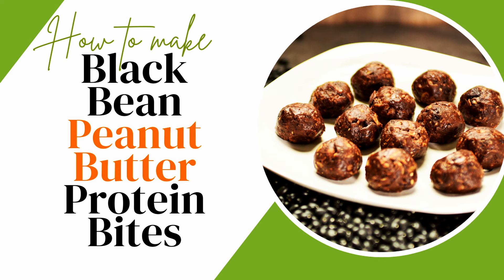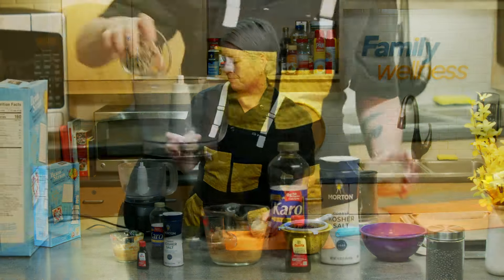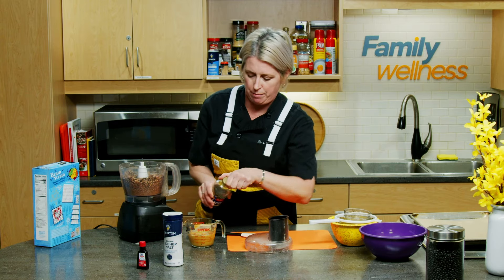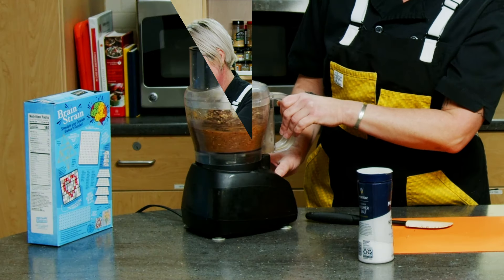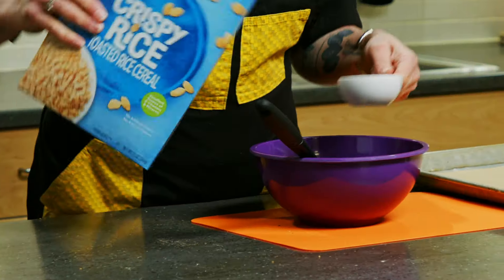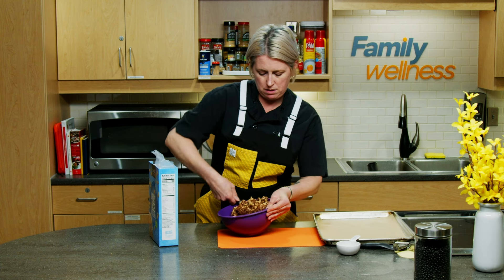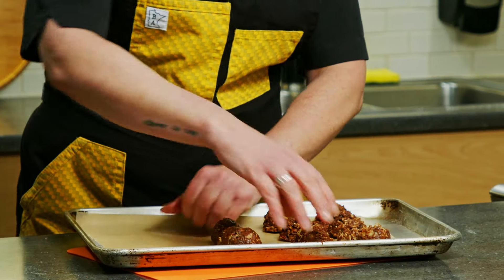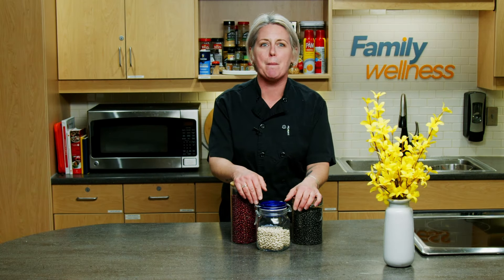How to Make Black Bean Protein Bites from Chef Lauren Zobac & Northarvest Bean Growers Association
Chef Loren Zobac once again presents a bean-forward recipe for Northarvest Bean Growers Association - Black Bean Peanut Butter Protein Bites! These no-bake protein-packed black bean-powered snacks are likely to disappear from your refrigerator quickly - luckily they are also easy to prepare!

Ingredients:
• 1/2 cup oats
• 1/2 cup chocolate chips
• 1 – 15 oz can black beans, drained and rinsed
• 3/4 cup peanut butter (NOTE: May substitute other nut butter of your choice)
• 1/4 cup corn syrup
(NOTE: May substitute another sweetener, like honey, agave, or maple syrup)
• 1 teaspoon of vanilla extract
• 1 one pinch of kosher salt

Instructions:
1. Drain and rinse the can of black beans.
2. In a food processor, blintz together oats & chocolate.
3. Once oats & chocolate bits are finely chopped, add the drained & rinsed black beans.
4. Once the beans are incorporated into the mix, add in peanut butter, and corn syrup.
5. In a large mixing bowl, fold in crisped rice cereal.
6. Portion the mixture with a small ice cream scoop.
7. Roll into evenly-sized balls.
8. Chill in the refrigerator for 1 hour
9. Enjoy!

Special Thanks to Family Wellness of Fargo for the use of their facilities and to Dead Horse Productions for the video production services, and also to Chef Lauren Zobac for putting together another great recipe for NBGA. For More recipes like this, head over and to learn more about Northarvest Bean Growers Association,